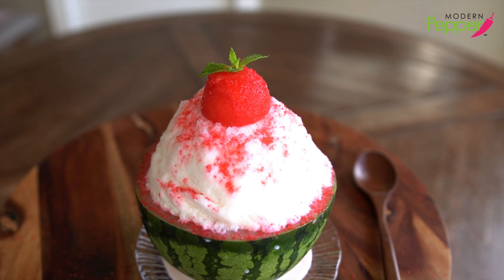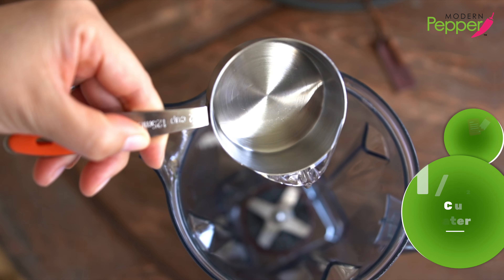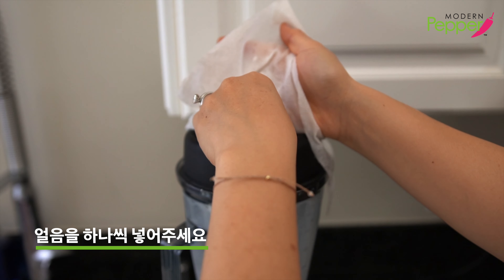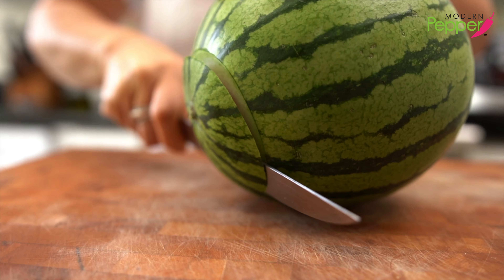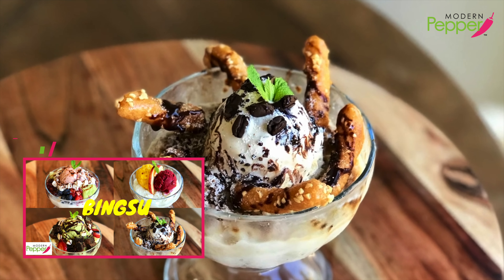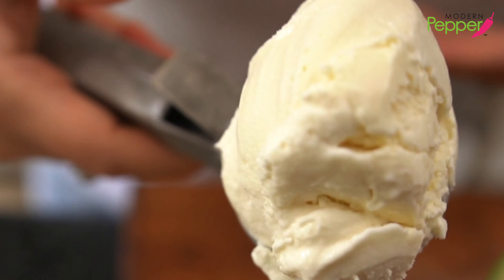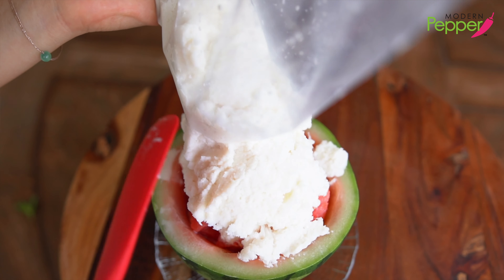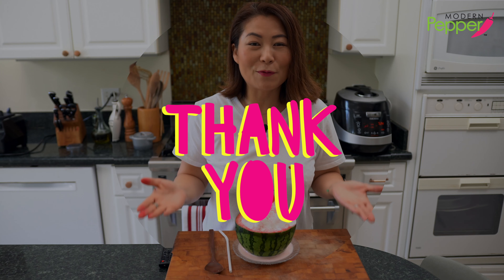How to Make Shaved Ice (Bingsu) with NO MACHINE: Korean 🍉 Watermelon Bingsu 빙수기 없이 수박빙수 만들기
No ice shaving machine needed!  When it comes to desserts during the hot summer months, BingSu 빙수 is the most popular summer dessert for Koreans.  BingSu is shavings of ice topped with a variety of toppings.  Today, we are making Watermelon BingSu 수박빙수.  I'm going to show you how to make this without an ice shaving machine!
🇰🇷시원한 초간단 빙수기 없이 수박빙수 만들기
🍉Written Watermelon Bingsu Recipe/작성된 레시피

Please take a photo of your Watermelon Bingsu when you make it, posted it on your social media, and TAG @Modern Pepper

Helen

Vanilla Extract
Organic non-alcohol
Red Sugar Sprinkles
Melon Baller
Wooden Spoon
Measuring Spoons
Blenders:
Professional Grade
Measuring Cup
Red Spatula/Jar Scraper
Freezer Bags
Rolling Pin
Silicone Rolling Pin